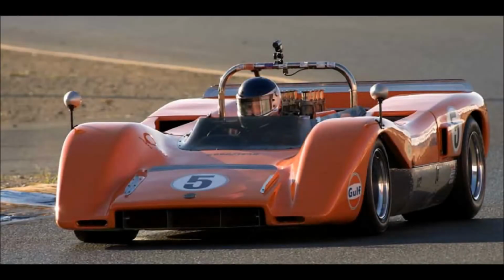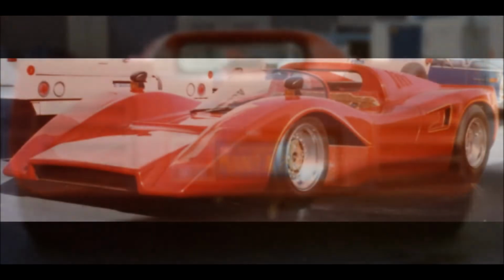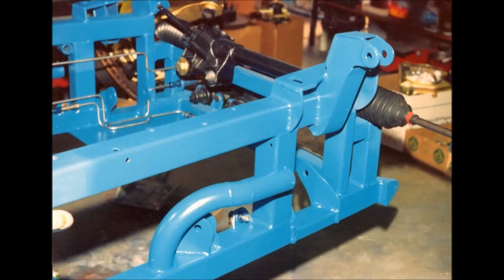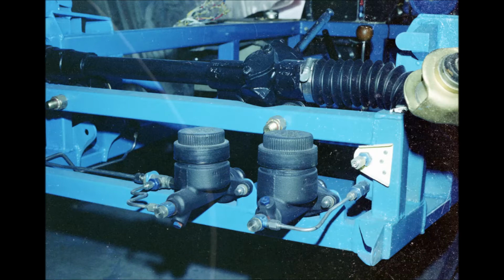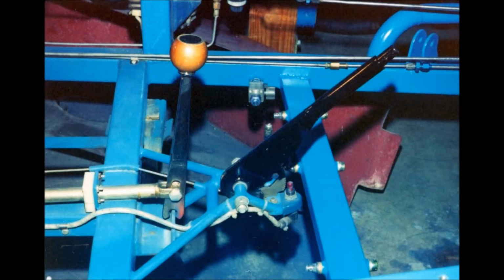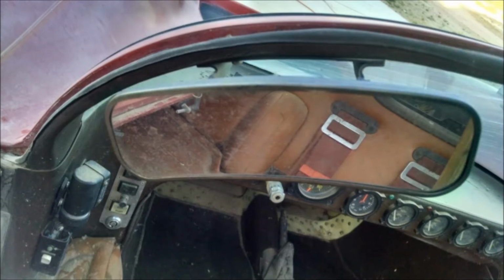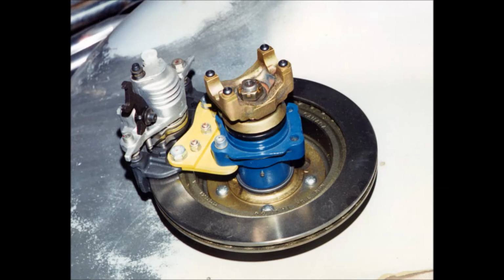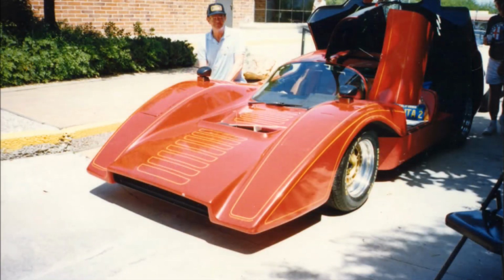Manta 2 Restoration